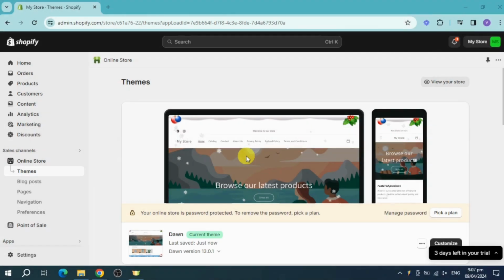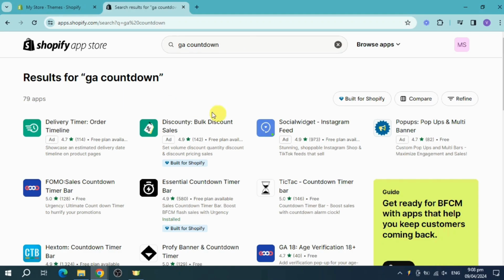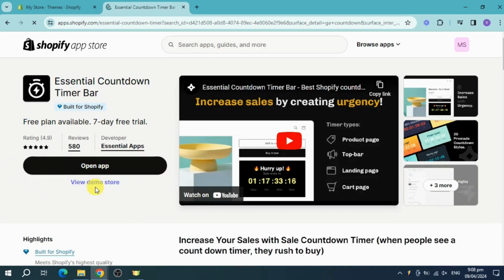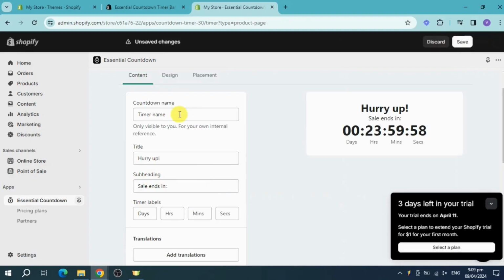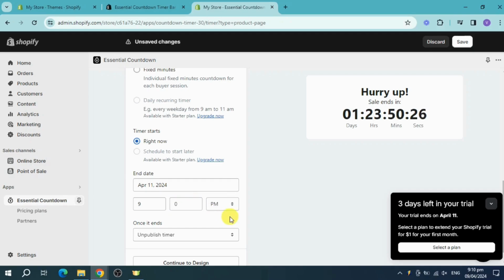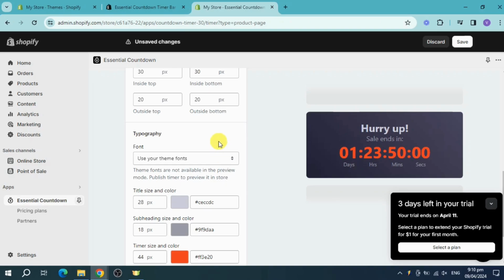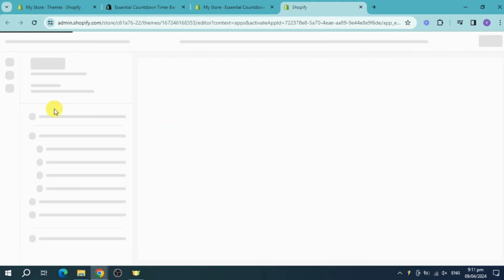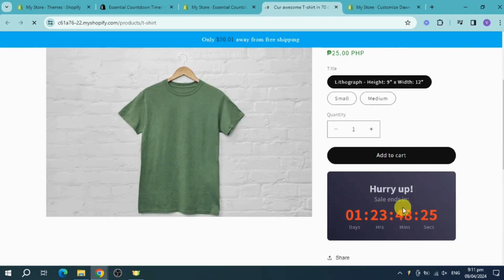How to Add a Scarcity Timer in Shopify | Shopify Tutorial (2027)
In this video I show you how to create a scarcity timer in Shopify store. I show you everything that you need to learn about this software.

Chapters: